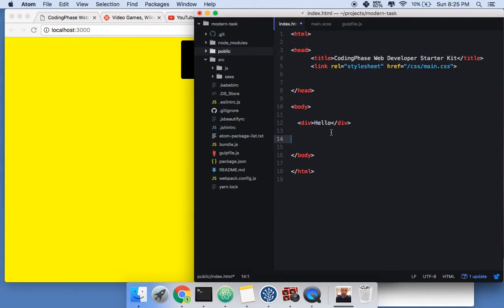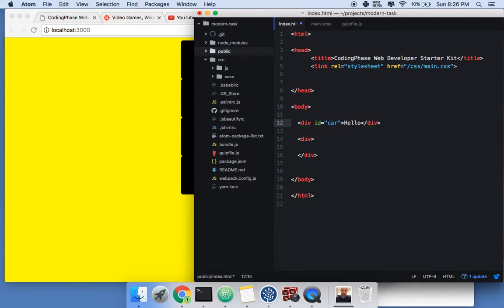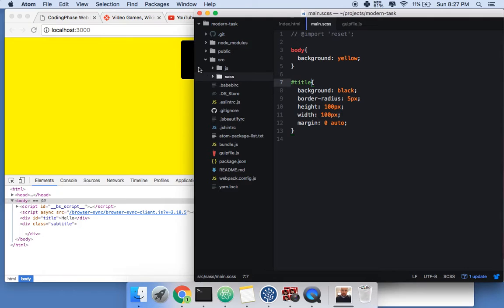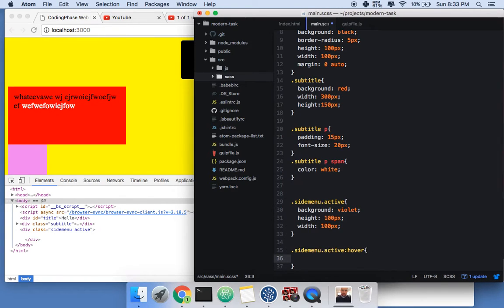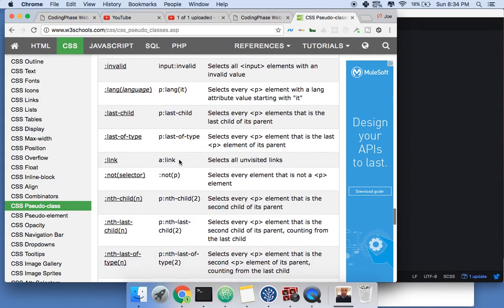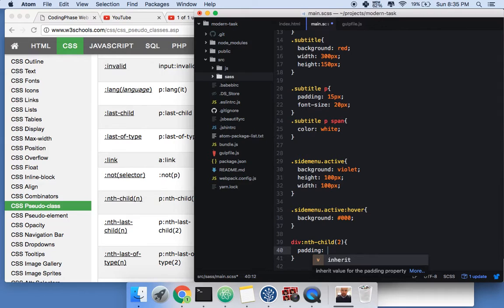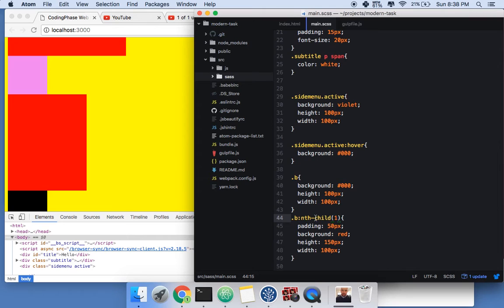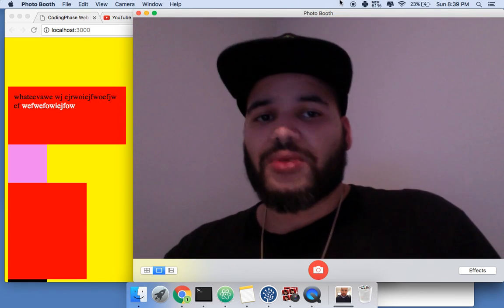CSS3 Web Developers Tutorial for Beginners: Target HTML tags in CSS with Specificity